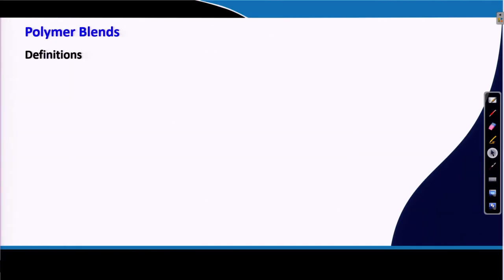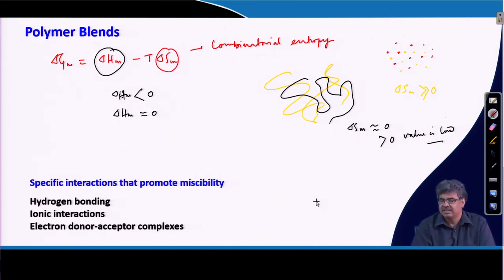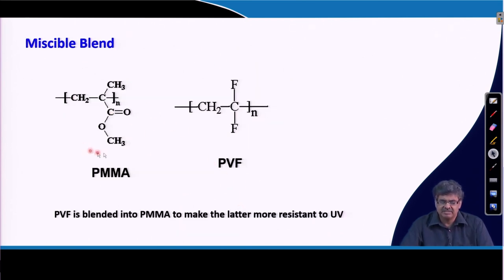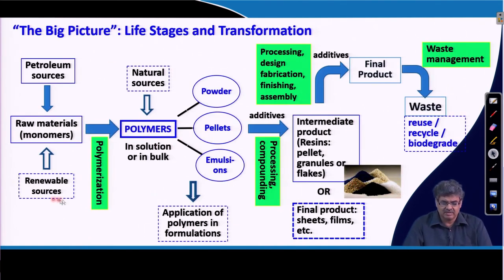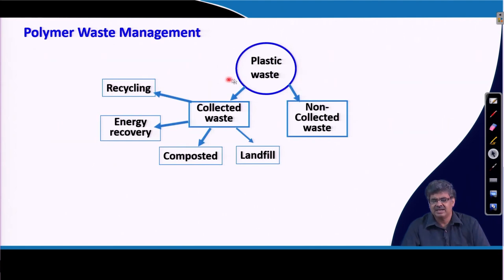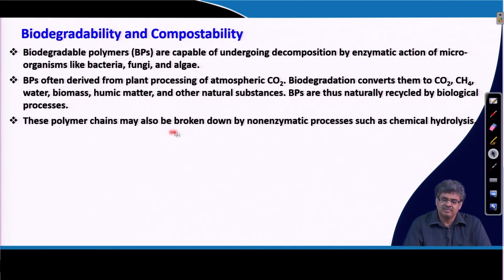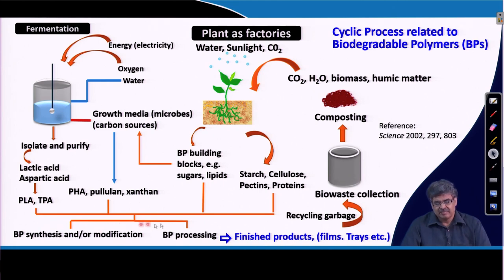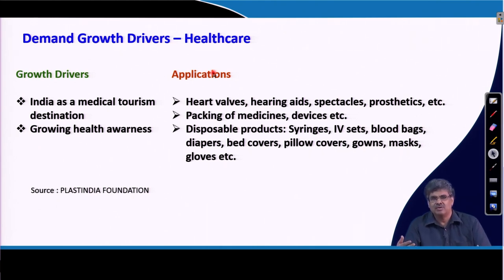Polymer Blends, Concluding Remarks